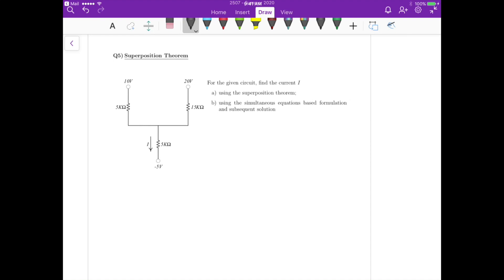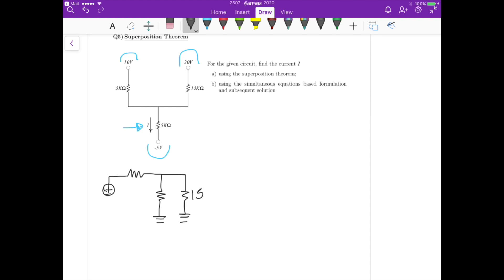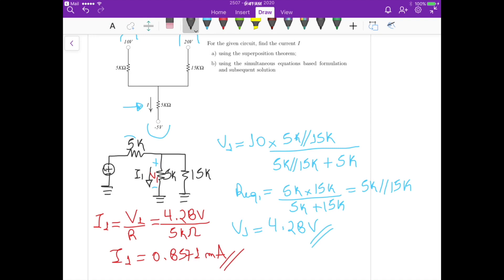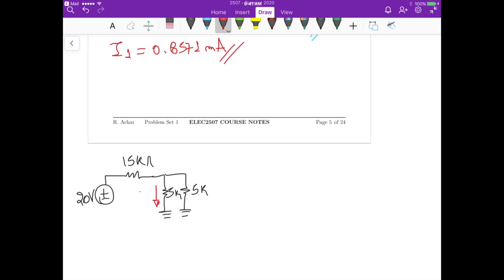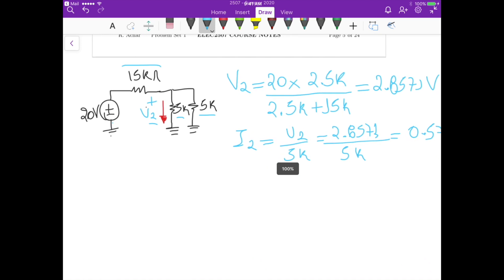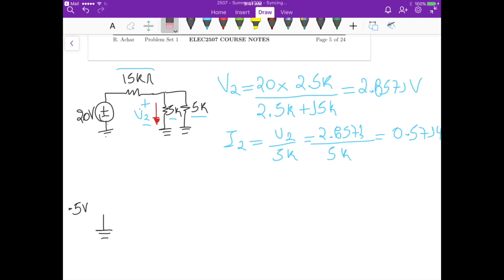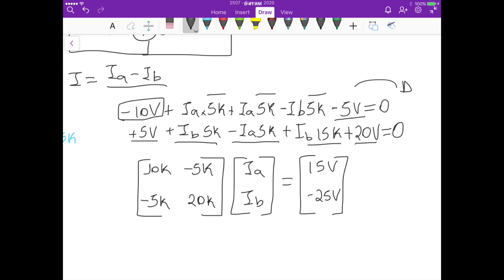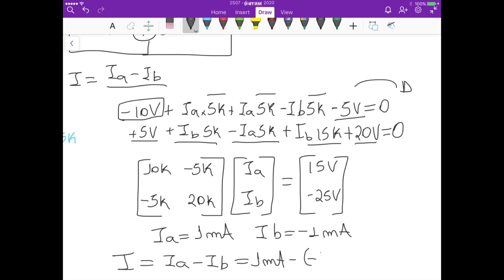Set 1 - Q5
2507 - Summer 2020 - Set 1 Question 5
- Electric Circuits Review
- Equivalent Resistance
- Thevenin’s Theorem
- Norton’s Theorem
- Equivalent Impedance
- Transfer Function
- Bode Plot
- Amplifier Circuits